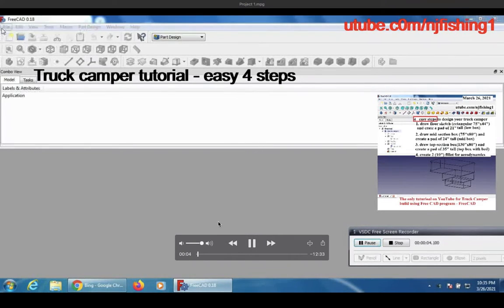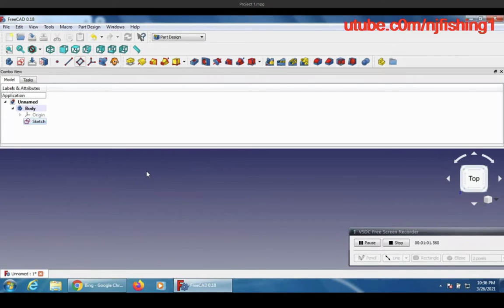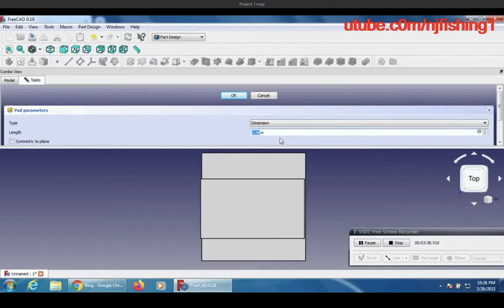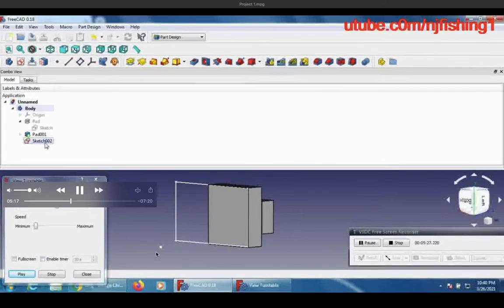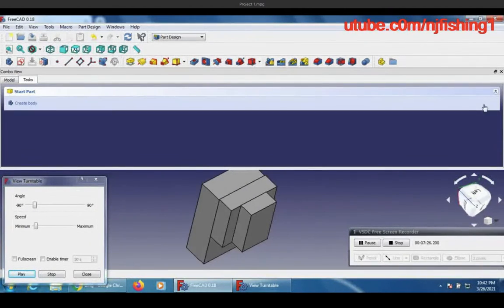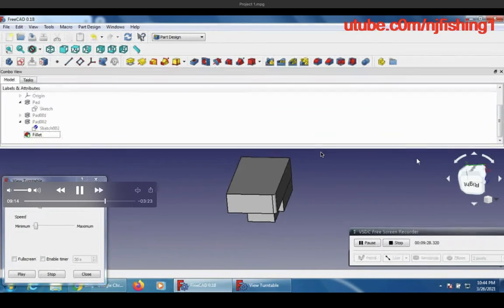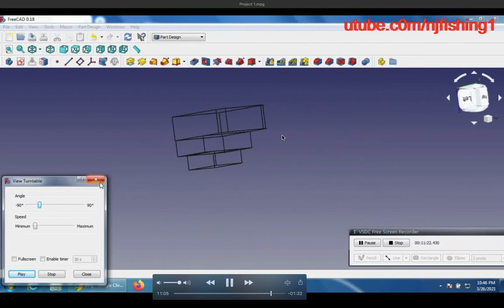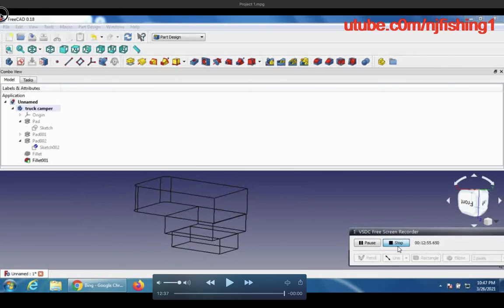Truck camper RV design tutorial using CAD tool (FreeCAD) - 360 view, interior space design, aerodyna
Truck camper RV design tutorial using CAD tool (FreeCAD) - 360 view, interior space design, aerodynamics and blueprint in 2D and 3D.
This is the only YouTube tutorial video to show you how to design your RV or teardrop or truck camper using free Computer Aided Design (CAD) software to design your build and show it in 360 degrees views. I can even design where I want to place the stove, RV windows, door, desk, storage, bed, shower, and window AC, etc. even exterior color and graphics to choose and visualize to show friends and brag about it before actual build. You can design and build it for your truck whether it is 4.5' bed or 5.5 bed or 6.5 bed or 8 feet bed easily after watching my tutorial video.
Truck camper walls (panels) design with aluminum 040 sheet (0.04” or 1 mm thickness) skin (4' by 8' sheet) riveted to square aluminum tubes (1.5” square tube with 1/8” or 0.125” thickness or 3.2 mm). The rivets need to bind/grip (0.165” = 0.125"+0.04" or 4.2 mm = 3.2+1 mm).
Aluminum panel layers: (1) aluminum 040 skin, (2) Foamular 150 (1.5" 4' by 8' foam board insulation with R-value of 7.5), (3) 1/4" May plywood covering the insulation and aluminum frame for interior wall with sika glue or Loctite glue.
1. Loctite adhesive and seal 10 oz, 28 oz tube
2. Sikaflex adhensive and seal 252
3. Butyl tape (1/8" thick 3/4" wide and 30 feet long)
4. 1000 pieces rivets -
Best aerodynamics aluminum truck camper (round shape of front bed area) - bending 1.5" aluminum square tubes, weld aluminum skin to aluminum tubes. 360 view
The front will be the most difficult part to build. 1.5" aluminum square tubes are not easy to bend. Follow along and see how I bend them without expensive hydraulic machine. Simply doing it by hand with a torch of course to soften the tubes.
My aluminum truck camper re-design for better fuel efficiency - better aerodynamics (2 of 3)
My camper 1.0 had a square front, camper 2.0 had a tapered front, camper 3.0 will have a curved front, so I will bend my 1,5" square aluminum tube and weld the aluminum metal skins into the square tube to form a nice curve.
I am using Free software FreeCAD 0.18 version Pocket function to create the tapered front. I will be using Fillet function to create the curved front.
The 3d blueprint software is the free software version 0.18. FreeCAD is totally free. I used "Draft" function to create the frames so I can number the tubes and save them for future reference if I need to build it for others.
My next project (video) is I am welding a DIY truck bed rack (recycled from a Futon bed) to carry the aluminum tubes from store. I can also use it to carry kayay or canoe with my tailgate up and closed if I have to or anything longer than my 6.5 feet long truck bed.
1. Yeswelder auto-darkening helmet (must have to see esp. for beginners)
2. Mig-250 Pro welding machine (steel and aluminum)
4. Flux Core wires 2 lbs 0.035"
5. Aluminum wires 1 lbs 0.035"
5. Angle grinder
6. Flap disc